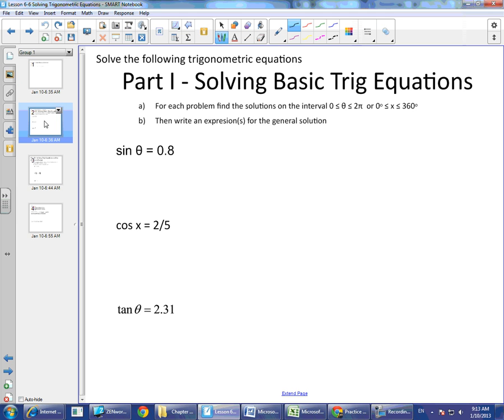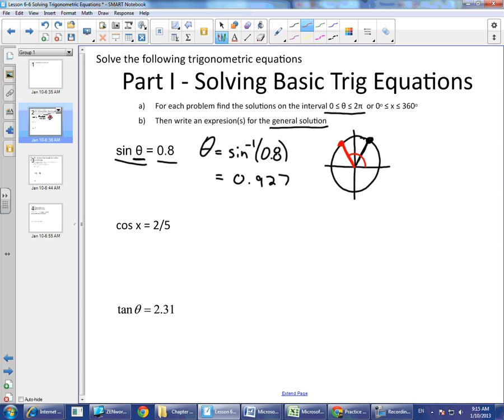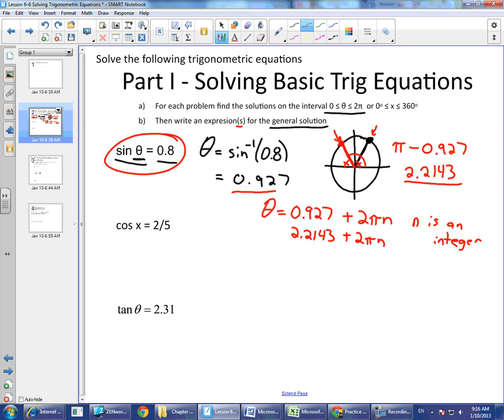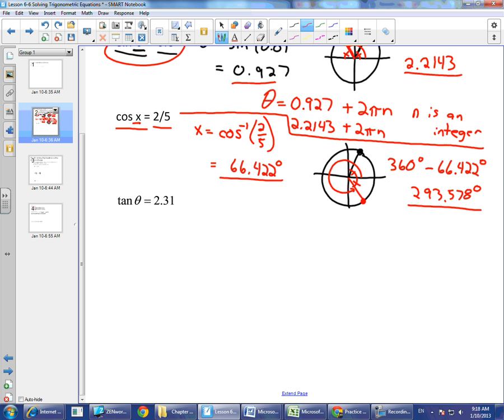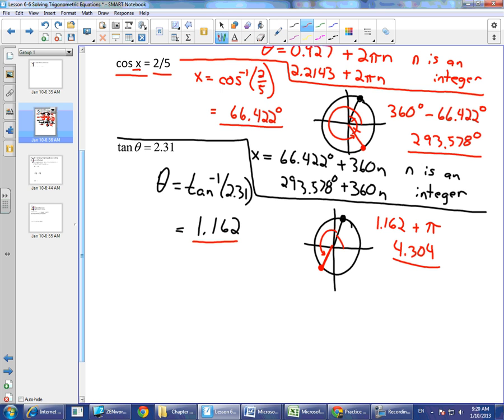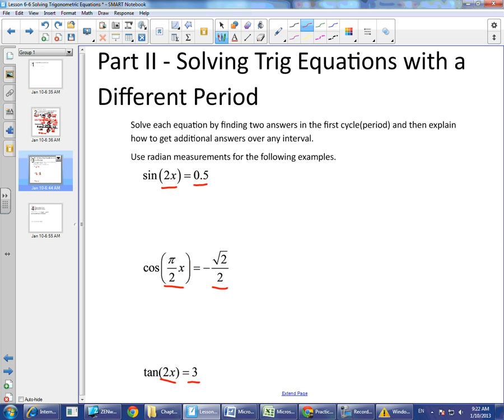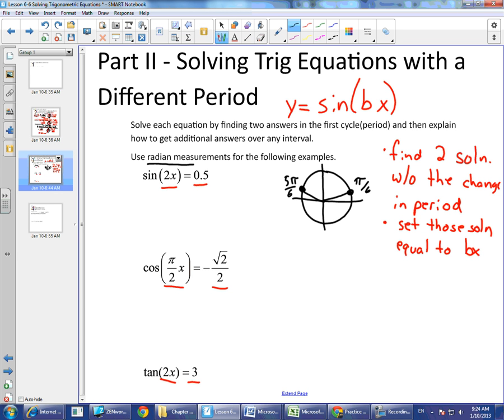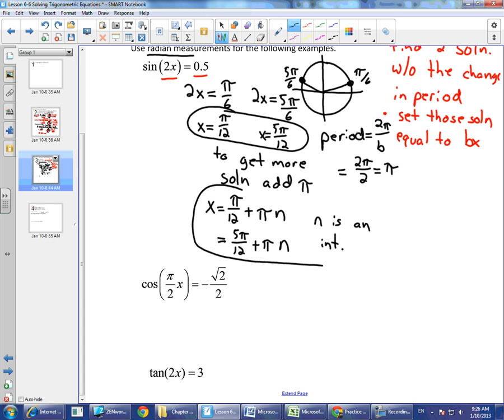Lesson 6 6 Part 1